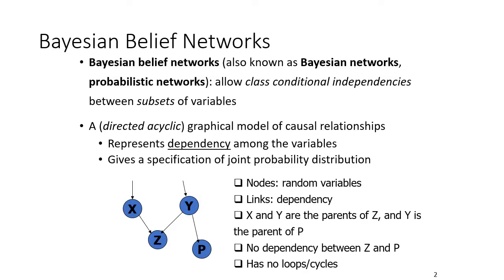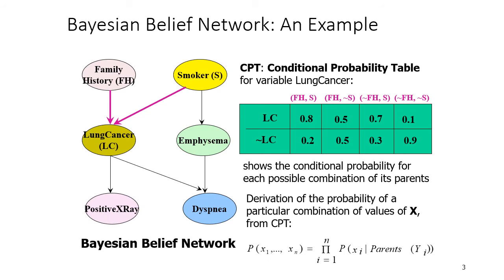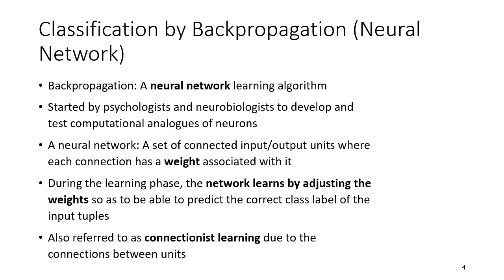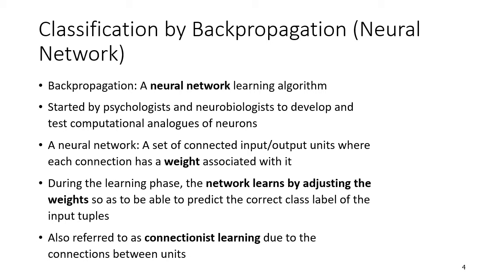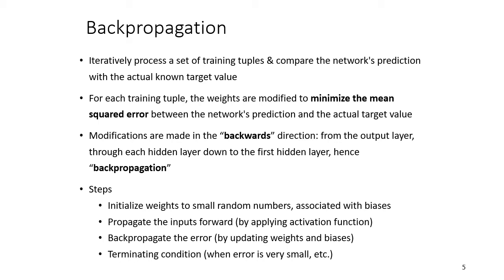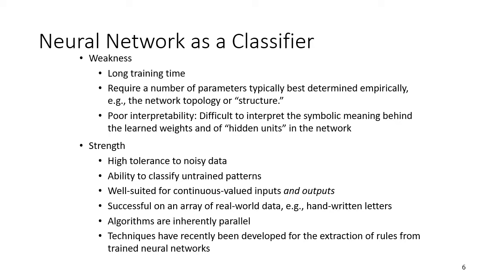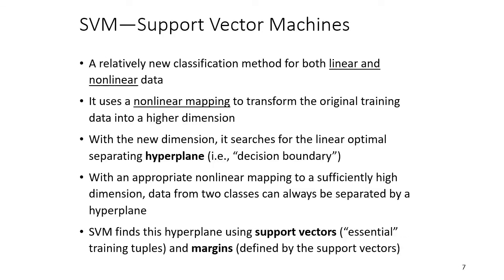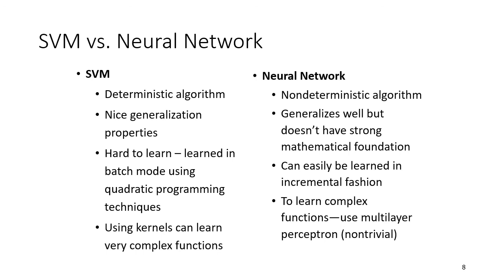Lecture 20 Advanced Classification